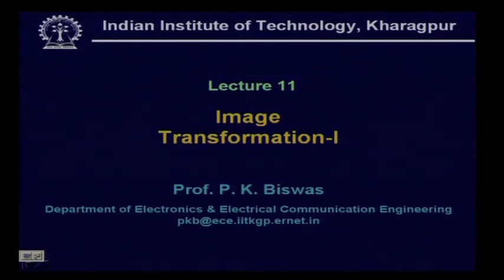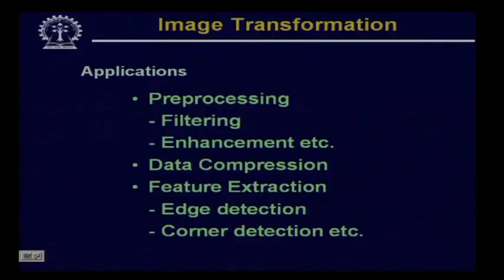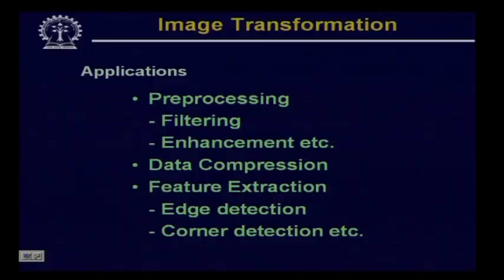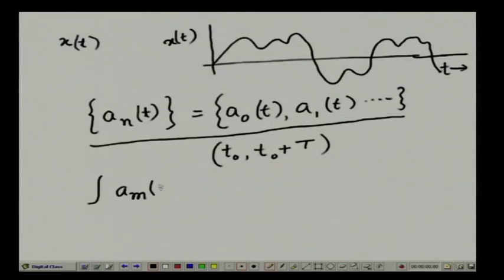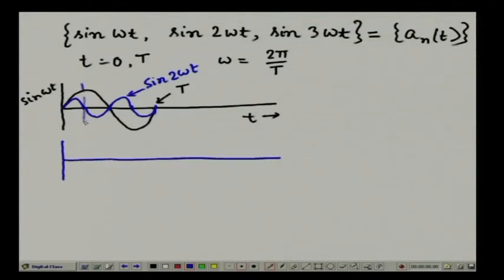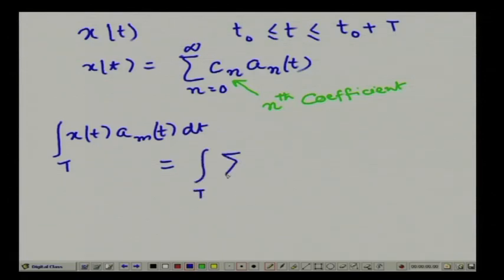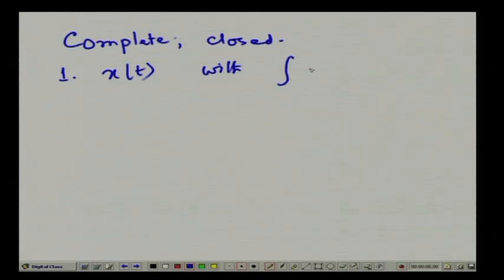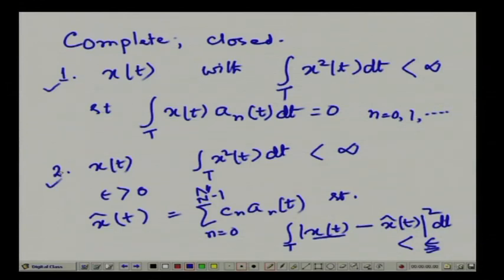Image Transformation - I